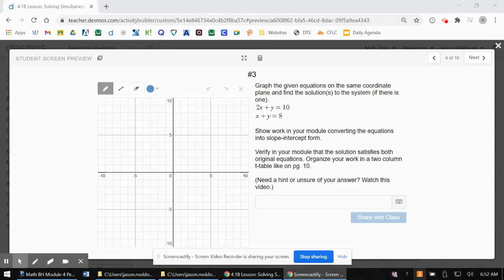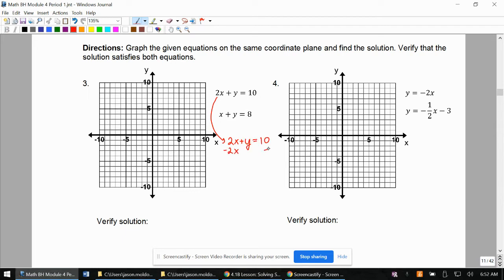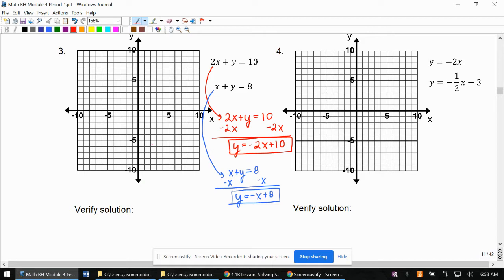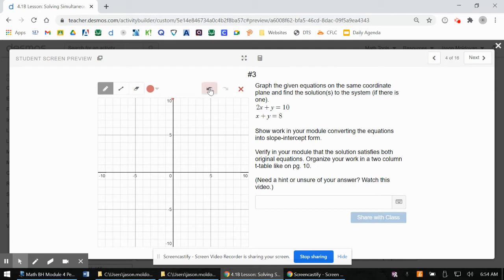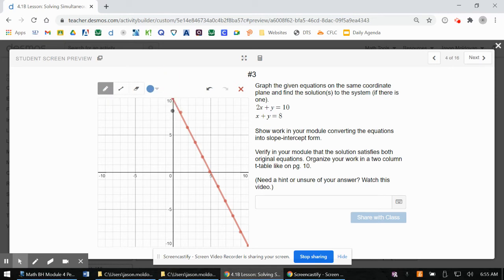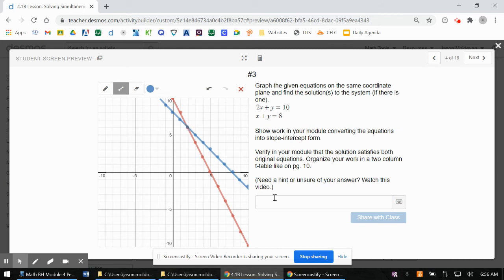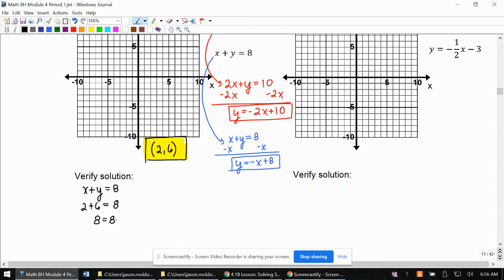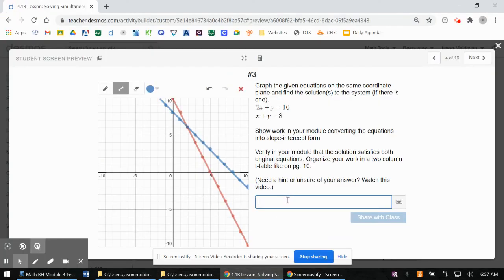4.1B Lesson: Solving Simultaneous Linear Equations by Graphing - Part I